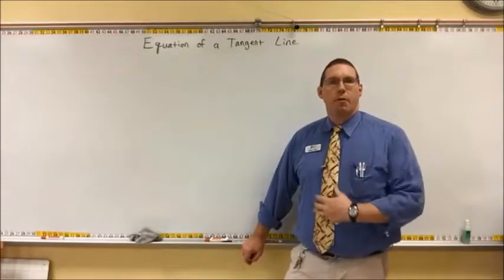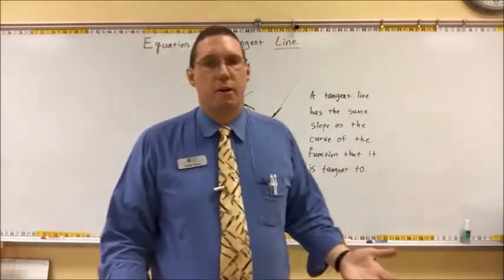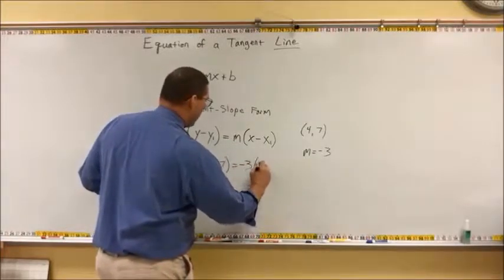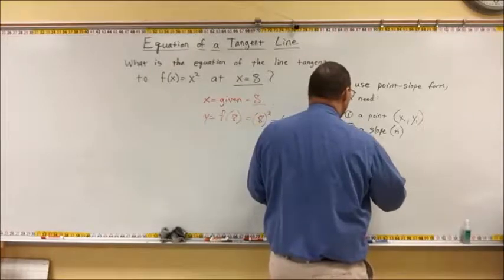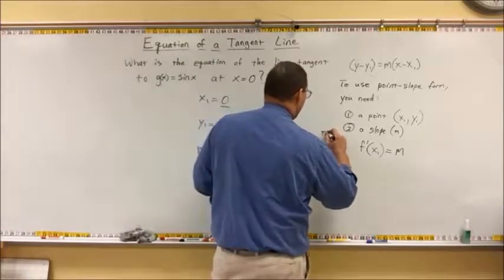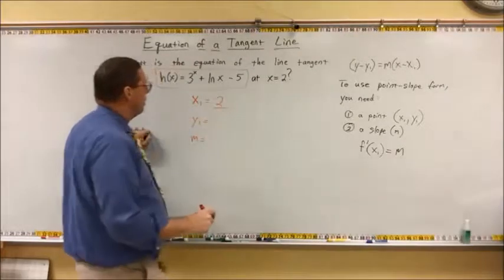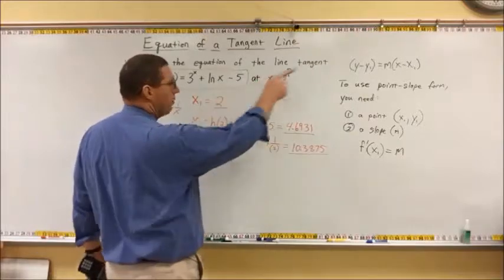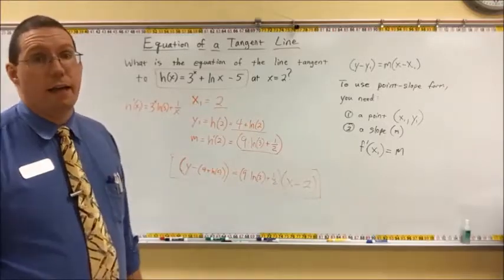Equation of the Line Tangent to the Graph - Mr. Ryan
Mr. Ryan explains how to identify the line tangent to the graph of a function at a point using the derivative and point-slope form of a function.